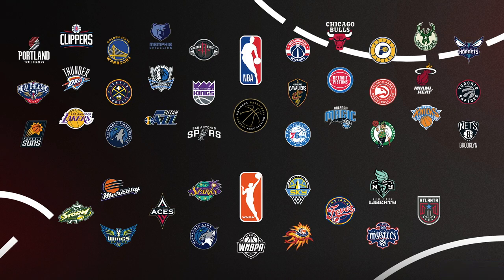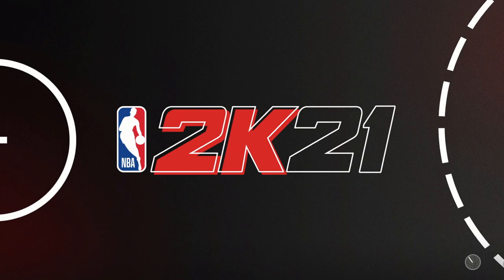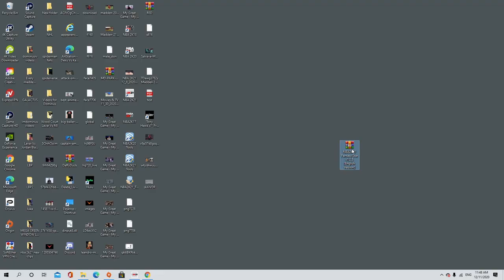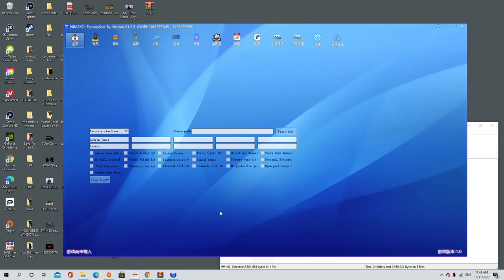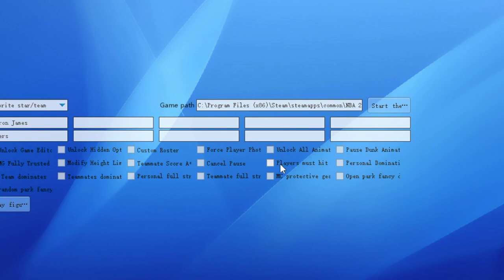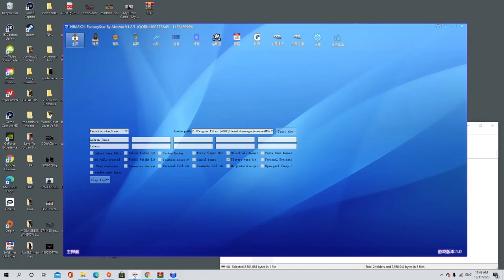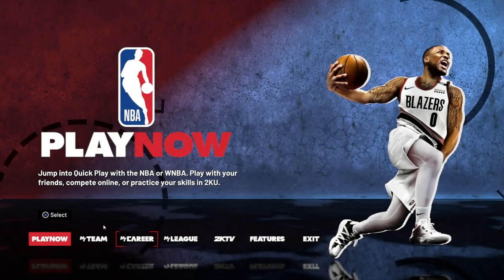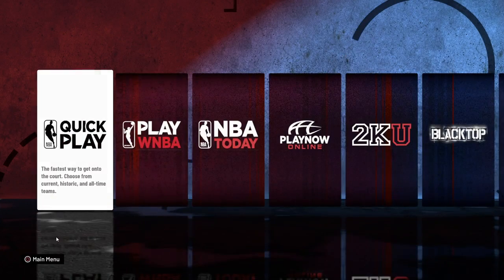Full Court Shot MOD tutorial - NBA 2K21 PC tutorial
Big shout out to a long time friend of the channel for this tutorial

you will need the patch 1.04 version of the game also ( )

NLSC: TGsoGood
OperationSports: TGsoGood